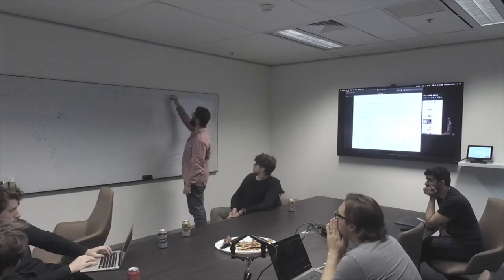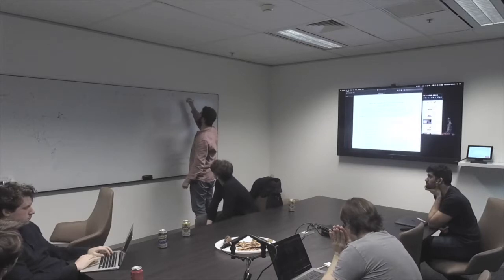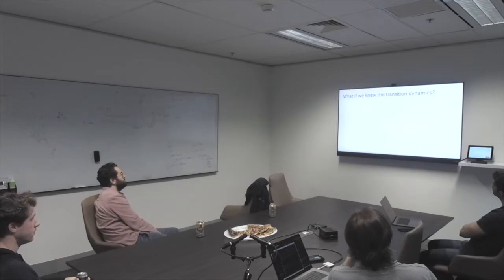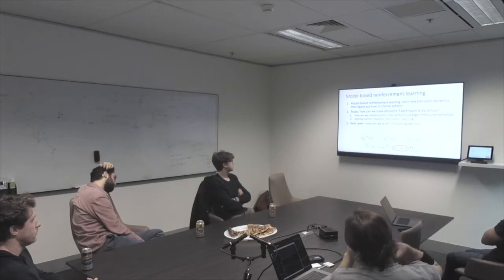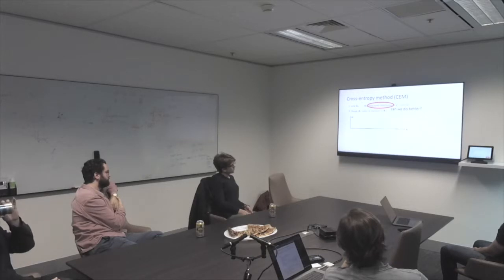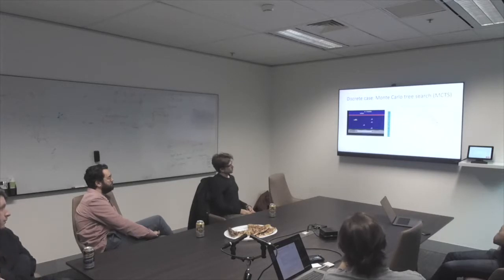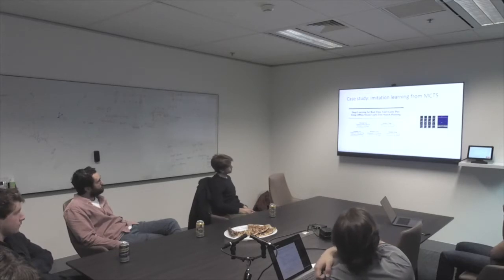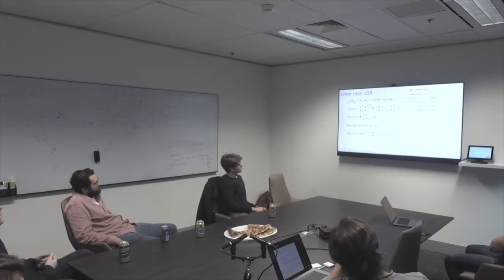Melbourne ML/AI Bookclub - Reinforcement learning CS285 Lecture 2019-10-02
We'll be watching the CS285 lectures at Berkeley and discuss the content and how to practice it.